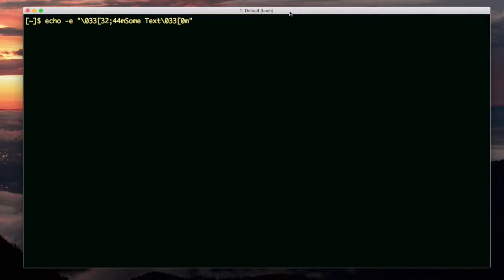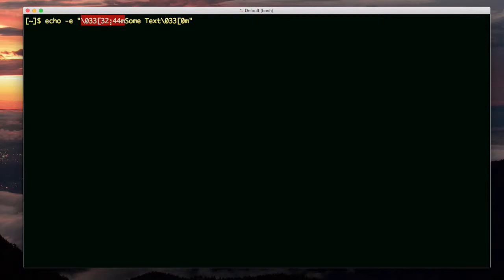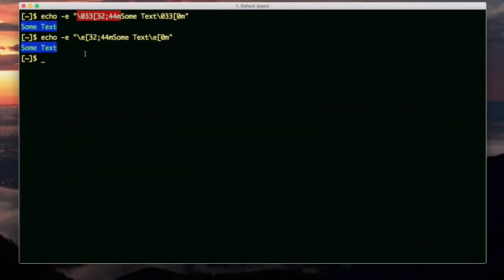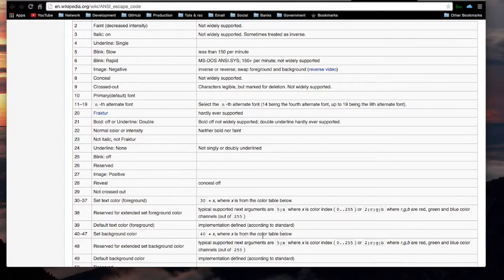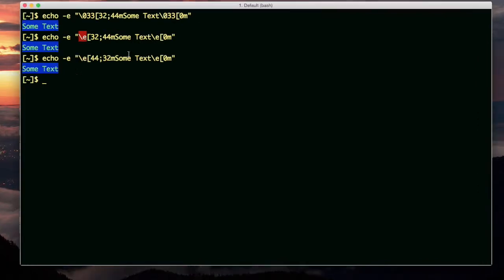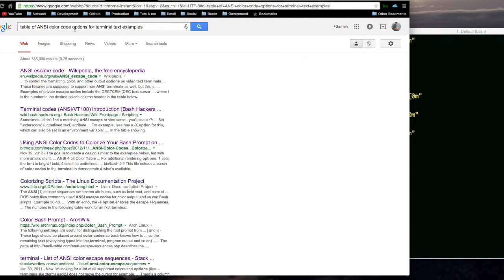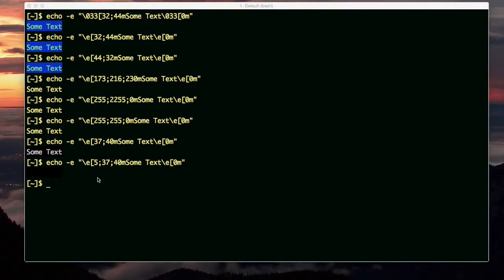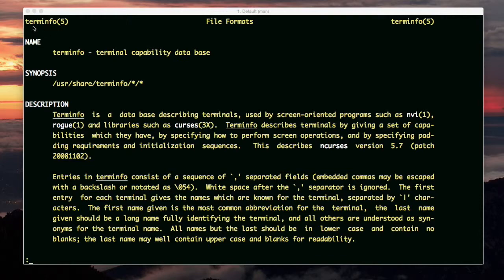Colour Bash Script Output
This video is about Color Bash Script Output